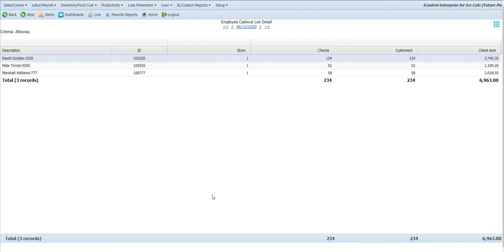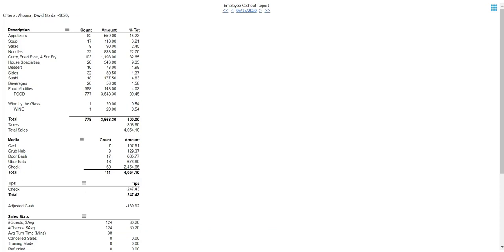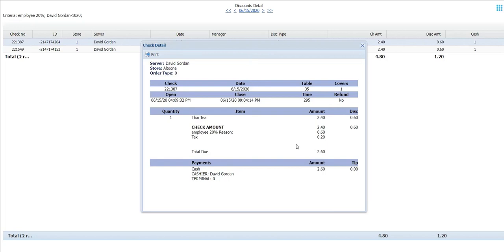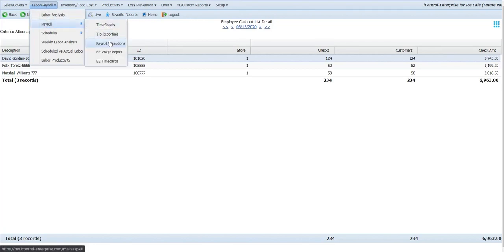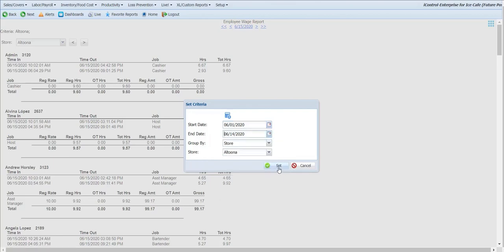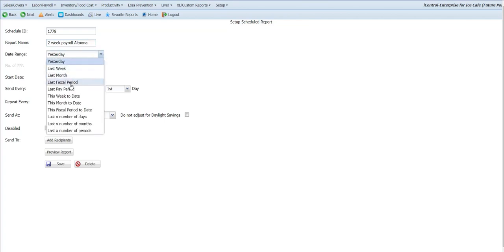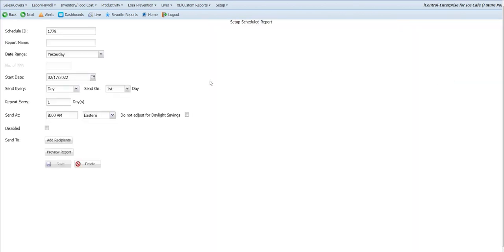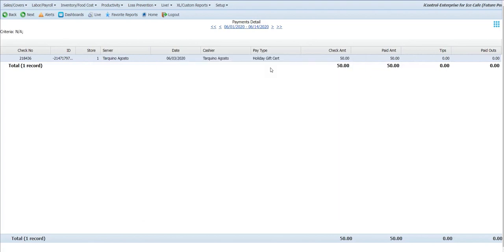Use These 4 Reports In iControl Daily To Save You Time & Put Money Back In Your Pocket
Use iControl Multi-Store Reporting Software to Manage Your Restaurant or Bar Remotely With FuturePOS and Shift4

0:17 Run The Daily Employee Cash Out Report
2:38 Run The Employee Wage Report (Payroll)
4:35 Run Employee Time Card Report
5:20 Payments Report